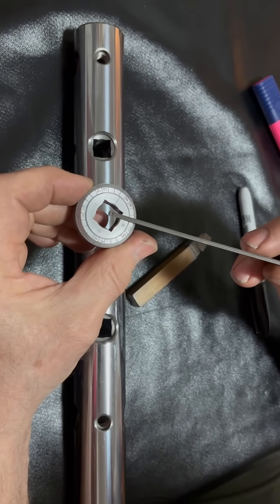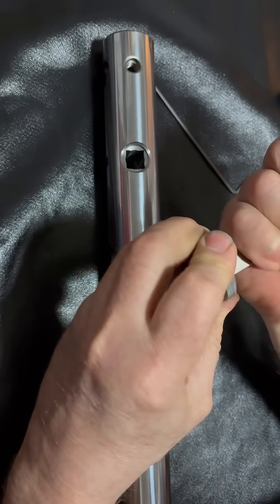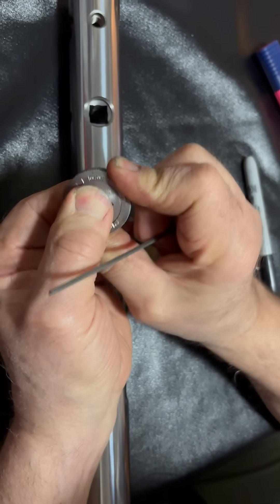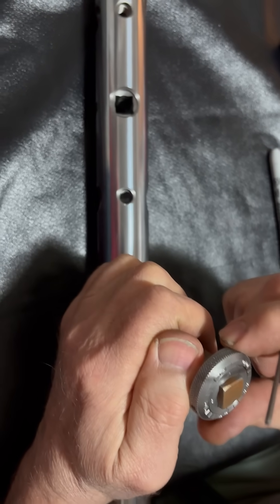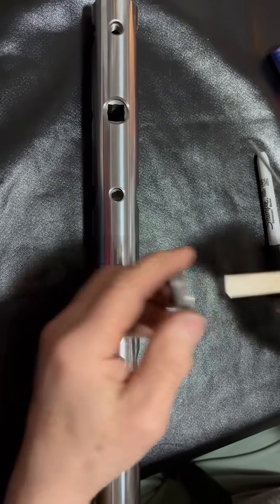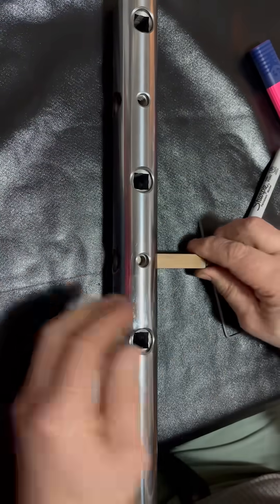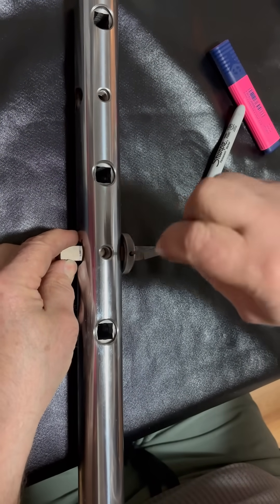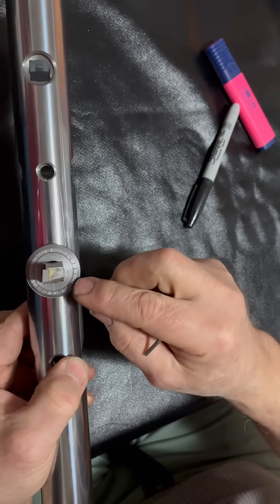Boost Accuracy in Line Boring with a Cutting Tool Positioner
This video shows how to use a cutting tool positioner for line boring. The positioner helps you set the cutting tool to the correct diameter by holding it in place while you measure and adjust. This speeds up setup and improves accuracy when boring holes.

to see our full line of line boring sets and tools.